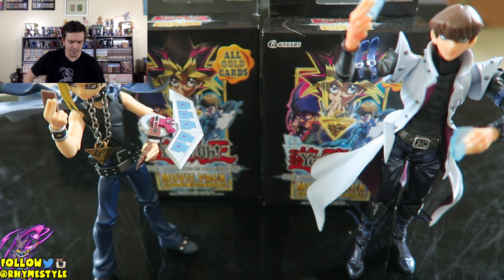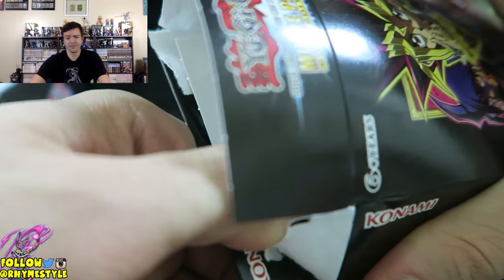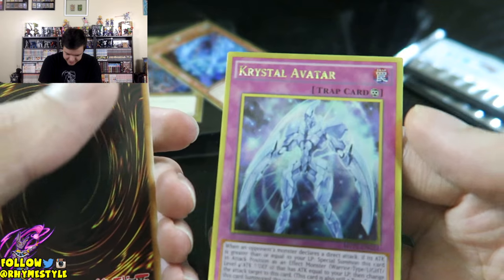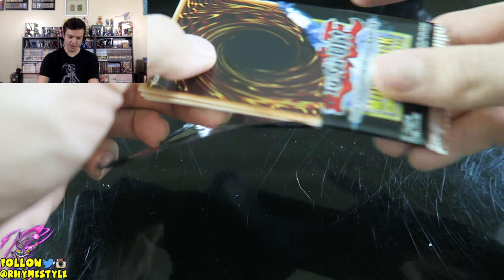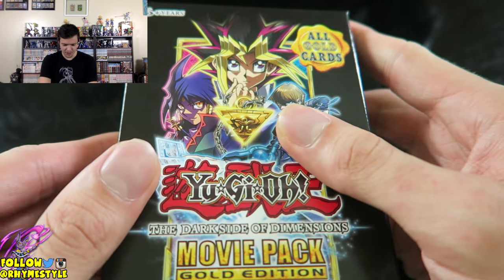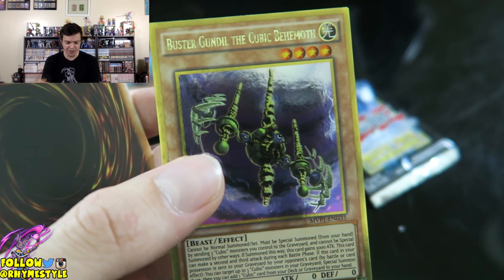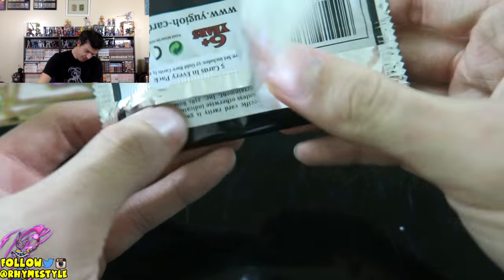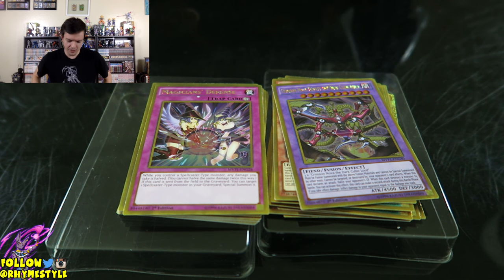Best Egyptian God Card? | Opening YuGiOh Dark Side of Dimensions Movie Pack GOLD Edition Box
After watching YuGiOh Dark Side of Dimensions and watching DFree open up packs, I wanted to do it ONCE.